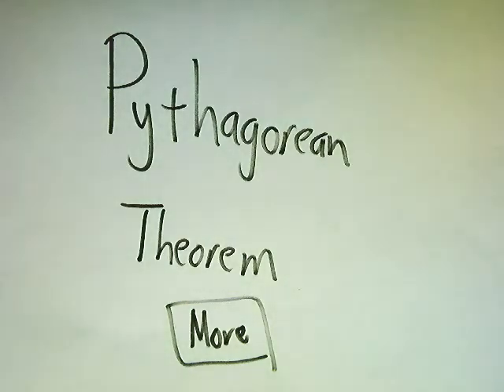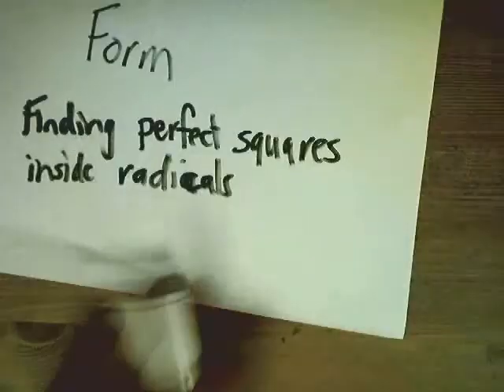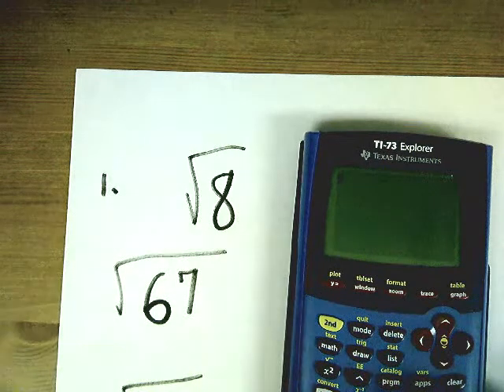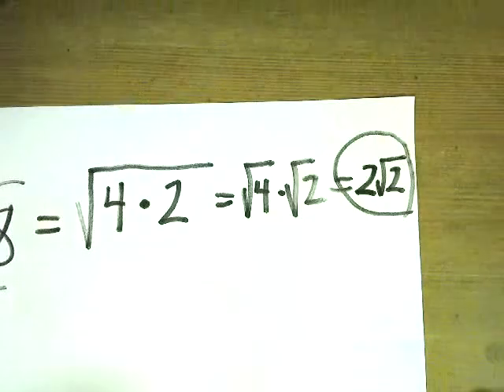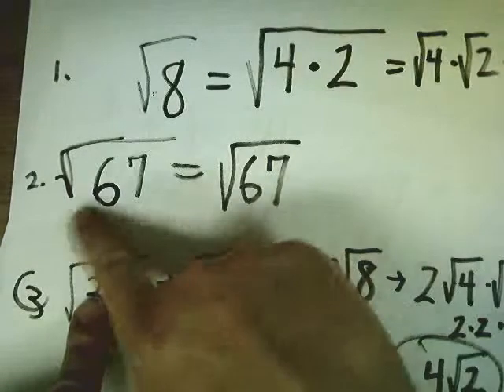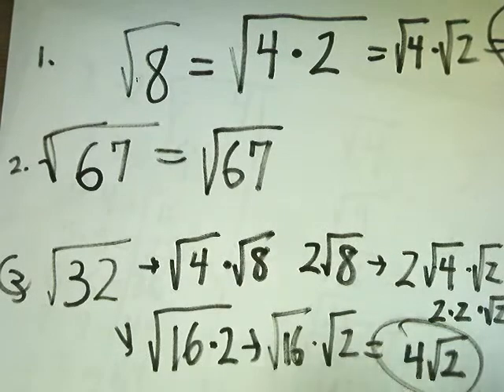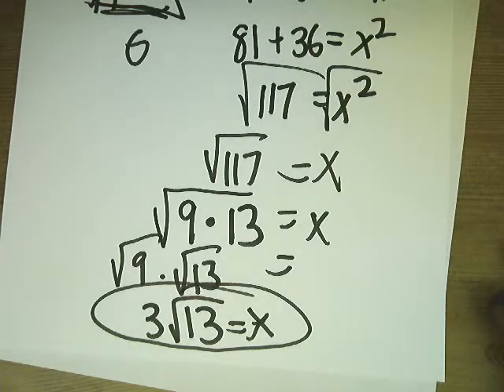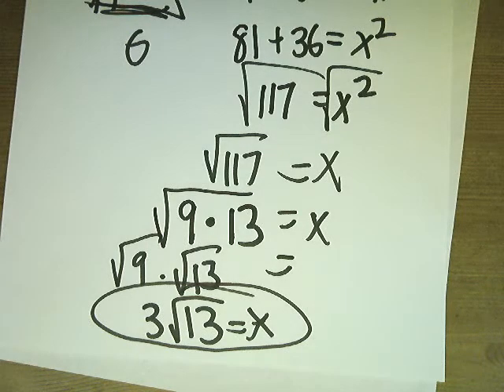Simplest Radical Form and the Pythagorean Theorem